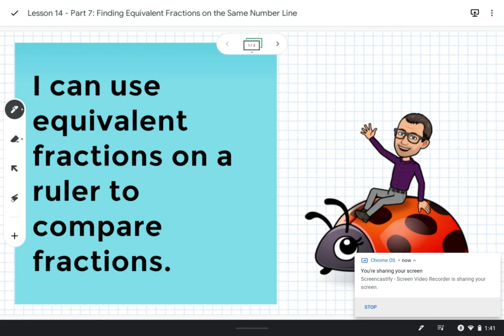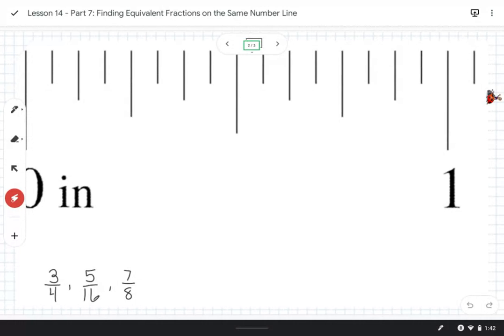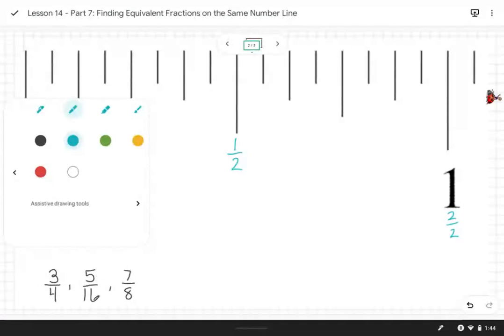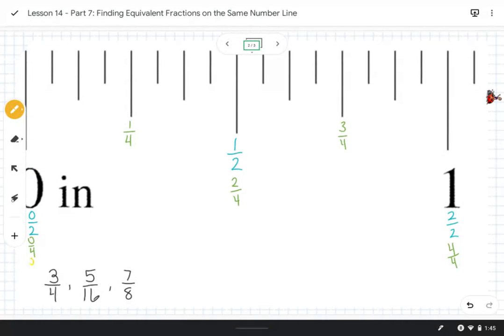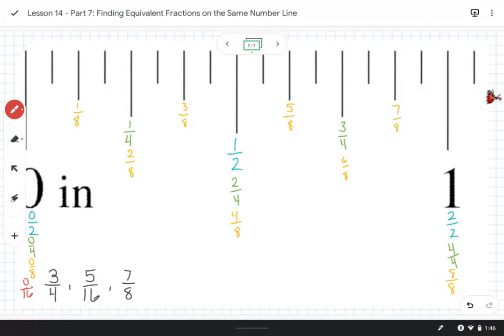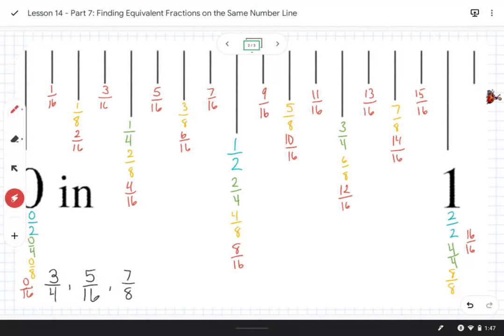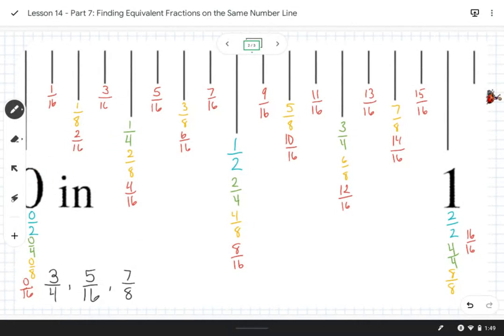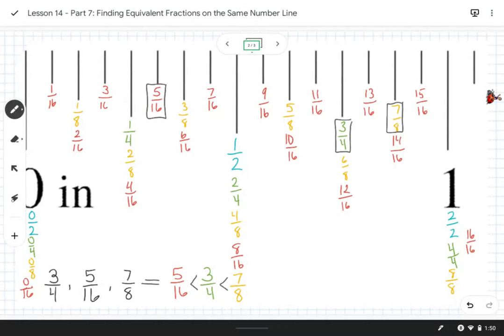Lesson 16 - Part 7: Finding Equivalent Fractions on the Same Number Line